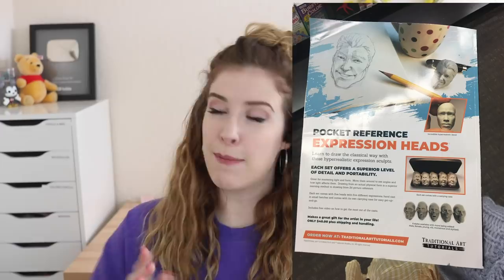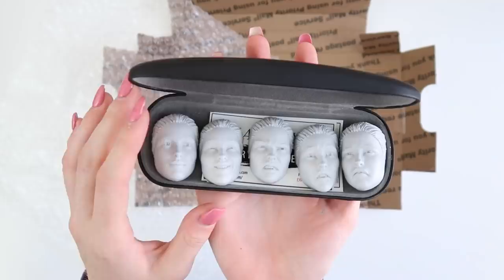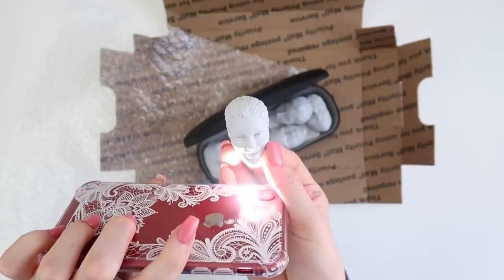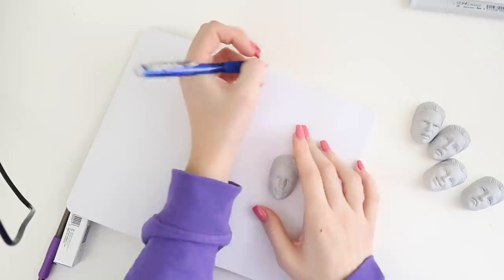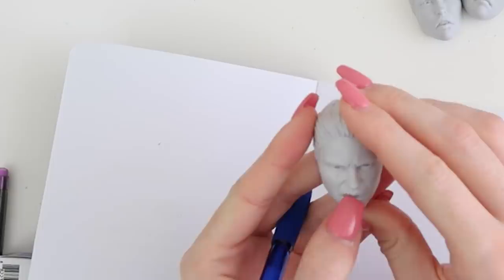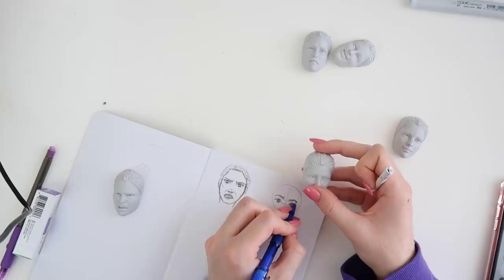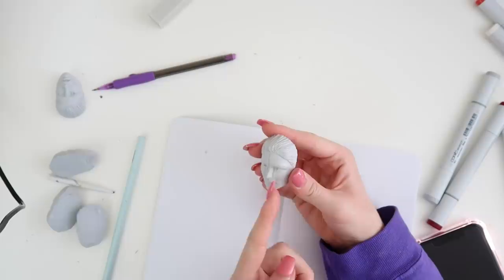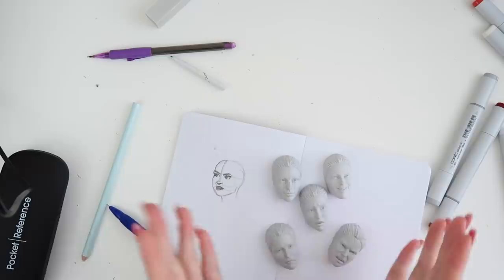STRANGE Art Supplies You Can Find Online | PART 1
Should I make this a series?! Locating odd or unusual or strange art tools or supplies and then try them out? Like this video and leave a comment to let me know!

I found these weird little faces online and they are really odd and strange but the more I looked at them the cooler they were and I actually think they beneficial to artists who are learning anatomy or how to draw faces! It's a very bizarre type of art tool but a good one nonetheless!

I don't teach tutorials on my channel but if you liked this I made some art classes you can take for free here!

Great anatomy recommendations;
Andrew Loomis Anatomy Books

strange art supplies artist artwork art tool anatomy head how to draw reference pocket

MY LINKS;